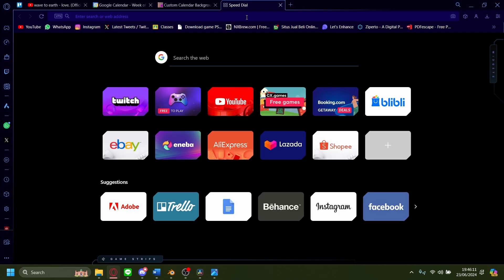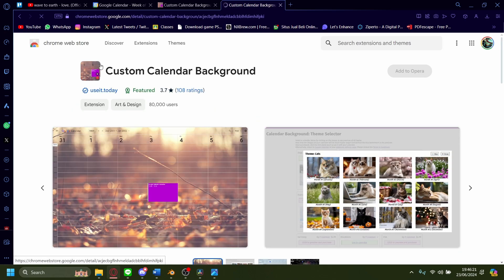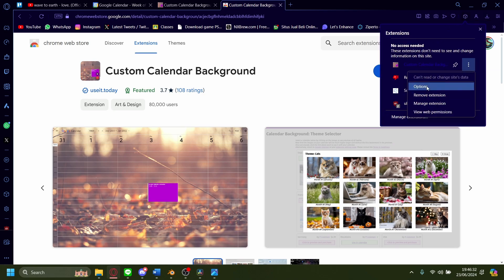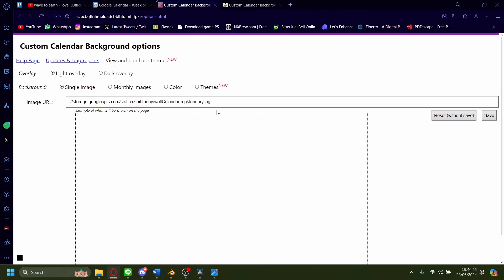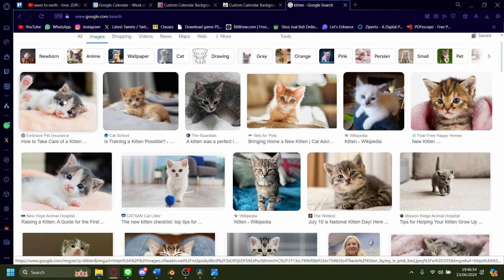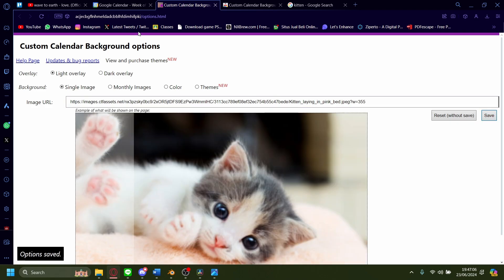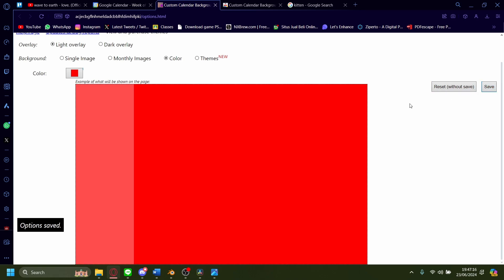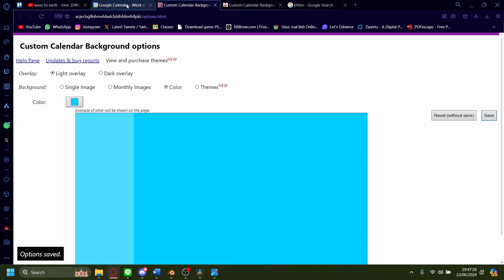How to Add Background to Google Calendar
If you are looking for a video about How to Add Background to Google Calendar, here it is!